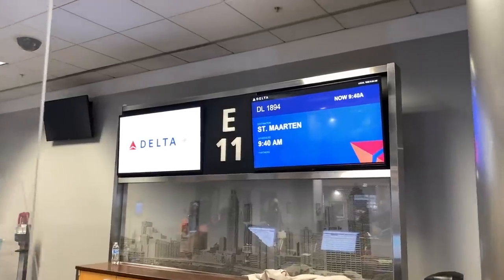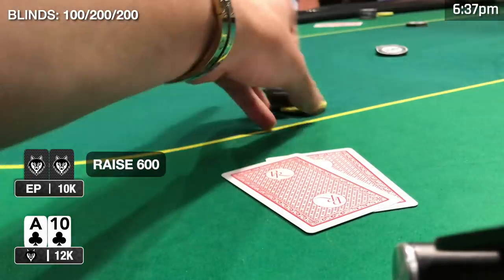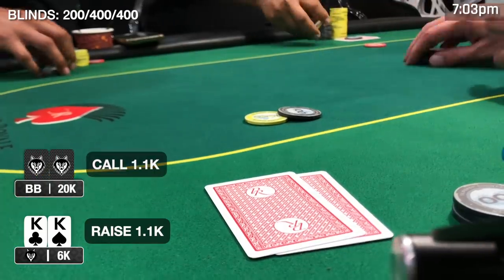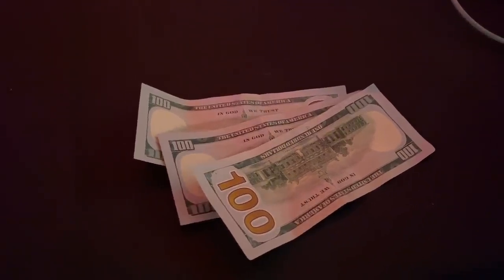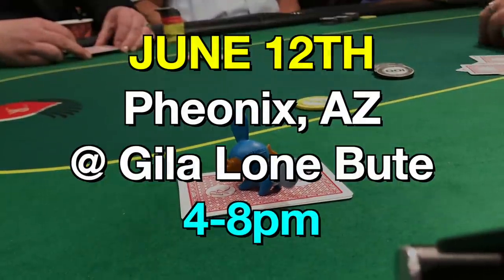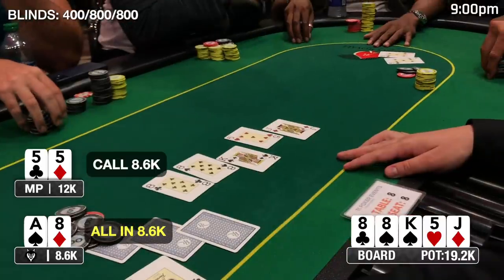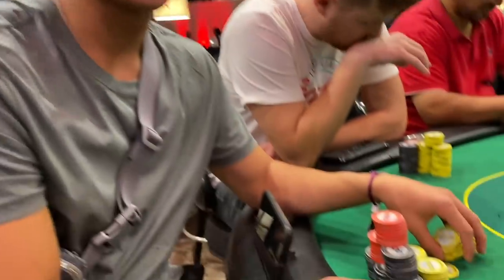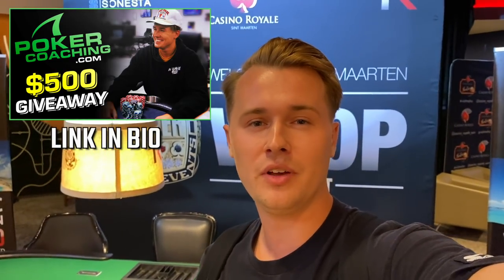WSOP TOURNAMENT ON AN ISLAND IN ST. MAARTIN!! | Poker Vlog #139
We head over to St. Maartin for the WSOPC events!

0:00 Intro
0:12 Opening
1:29 Poker Hands